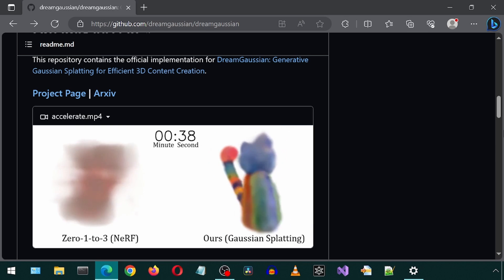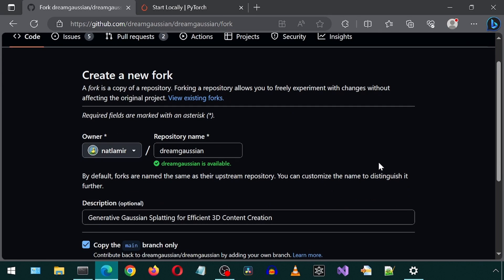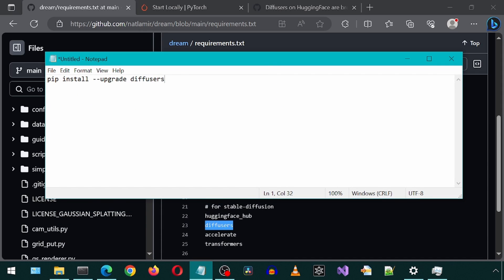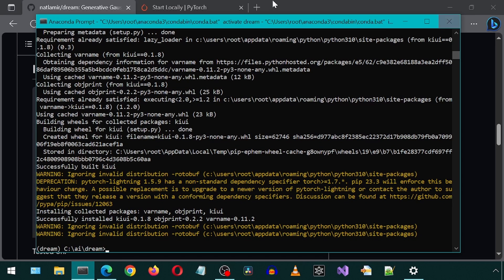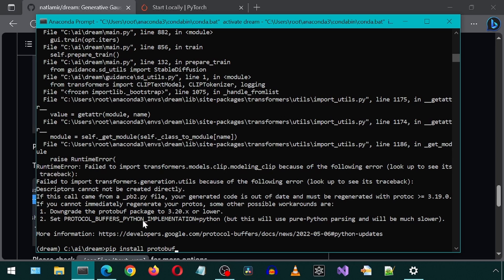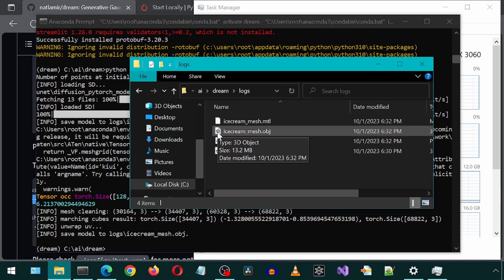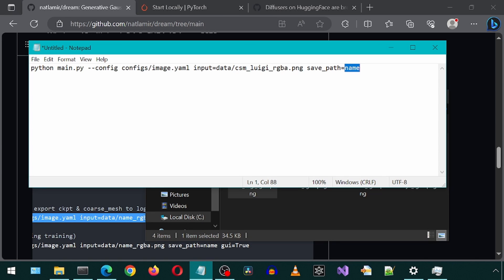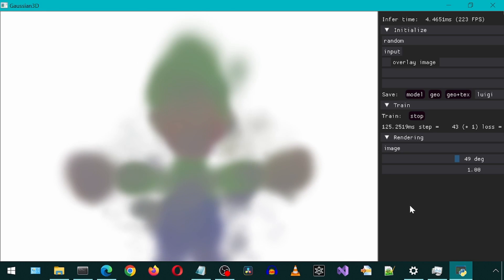Installing DreamGaussian (text to 3D, image to 3D) on Windows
Installing and trying out the DreamGaussian for generating 3d models from text or image.

Voice made with Eleven Labs